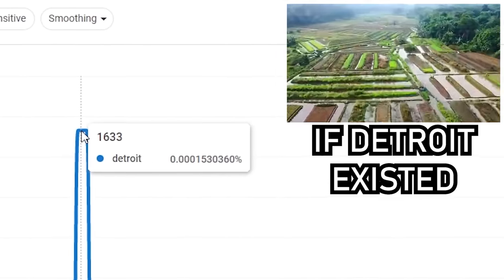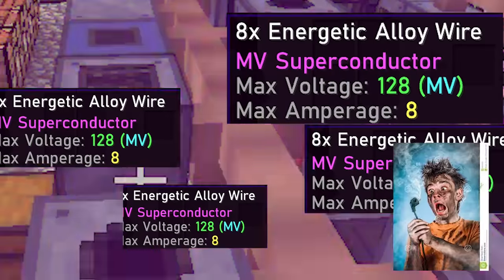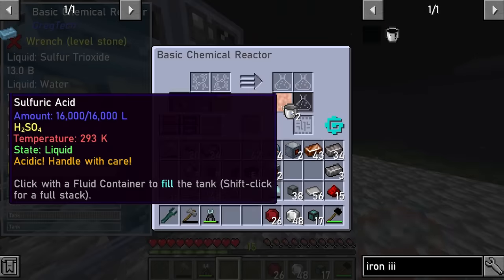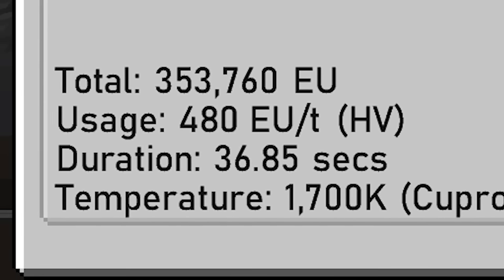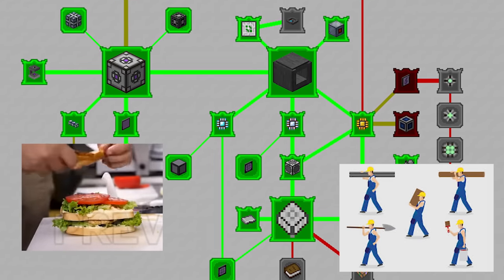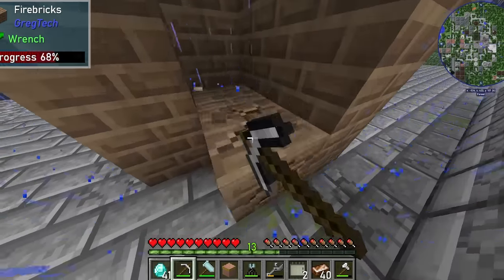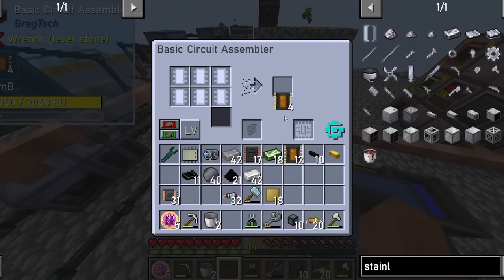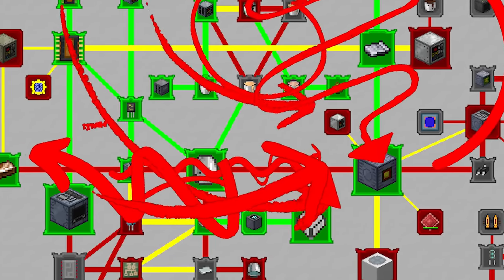I Survived 100 Days In Detroit - Nomifactory Ep.4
Minecraft usually takes place in a serene geographic location. But what if Minecraft occurred in the phenomenon known as Detroit, USA?

Texture pack used (combination of 1.16 textures, ZedTech, Draconic Evolution x16, Create, & Tinkers Construct)

Modded showcase similar to RL Craft but not Hypixel skyblock. Not Like TommyInnit or any other Dream SMP or LifeSteal SMP member. This is a new and original Minecraft idea like HermitCraft or LastLife with Grian and MumboJumbo. Hardcore is harder than Survival Minecraft because PVP is deadlier.